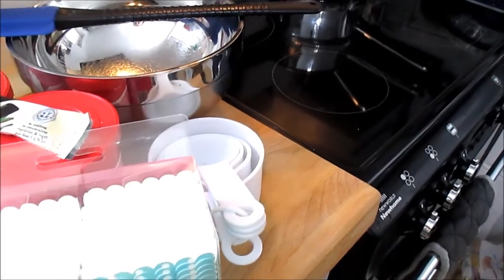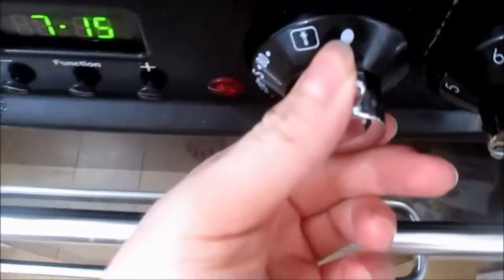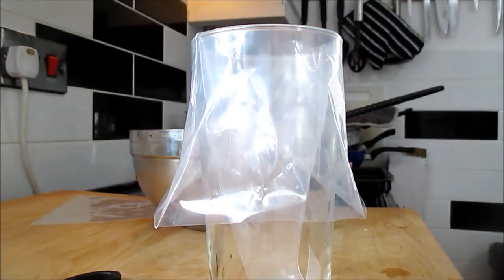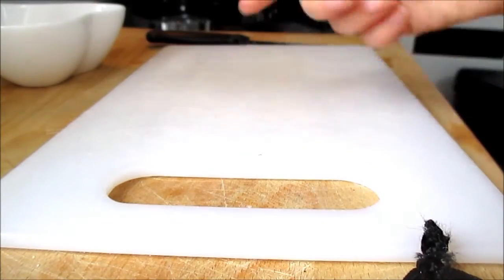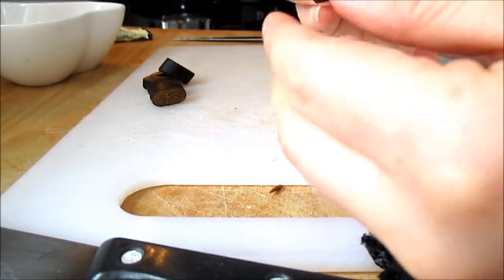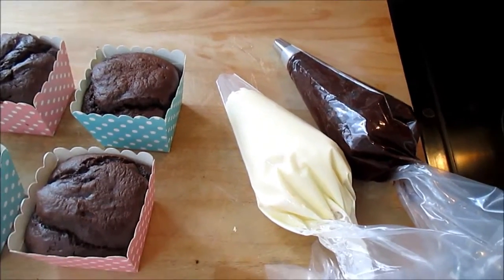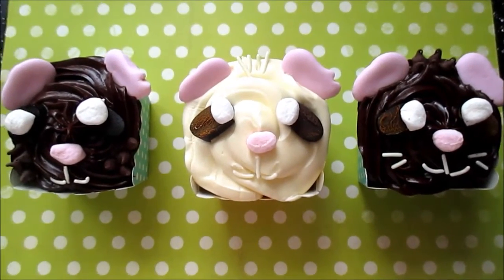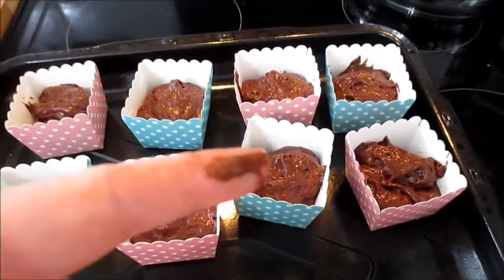How to make guineapig theme cupcakes! with guineapig wheekly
Hello Wheeklies!

Today we're getting our chef hat's on and baking some guineapig cupcakes! These are perfect for parties, birthdays, thank you gifts to give to a friend or just something fun to make during the summer holidays!

 Enjoy everyone!  Katie x

You will need :

Cake mix & Frosting - ( or your own recipe if you prefer)
Baking tools - ( bowl, spatula, piping bag, piping tips)
Decorative sweeties - ( Bassetts shrimps , licorice, mini marshmallows or your prefered sweets)